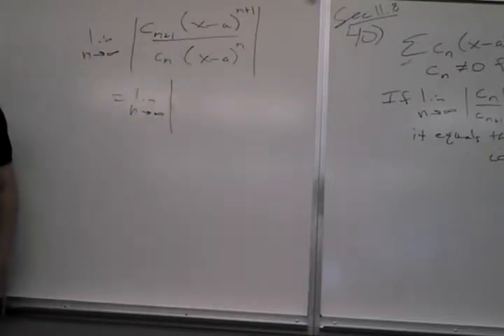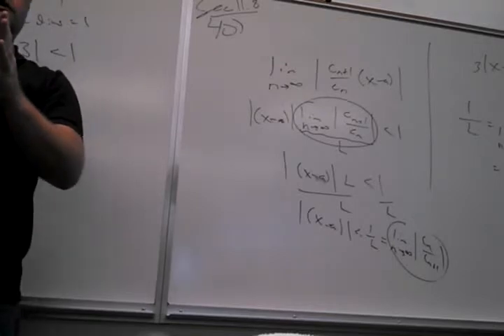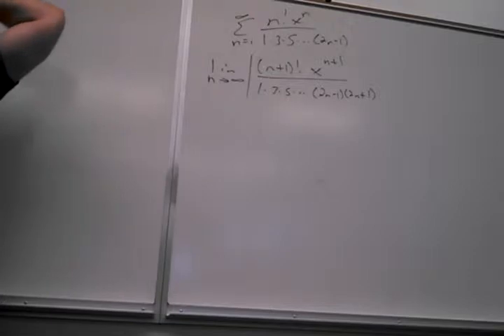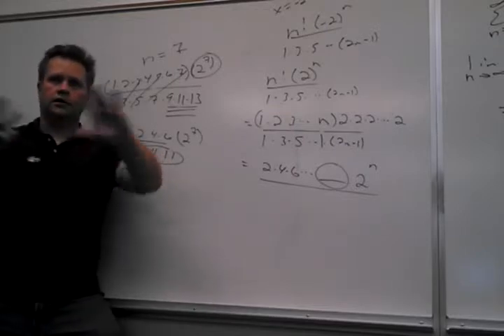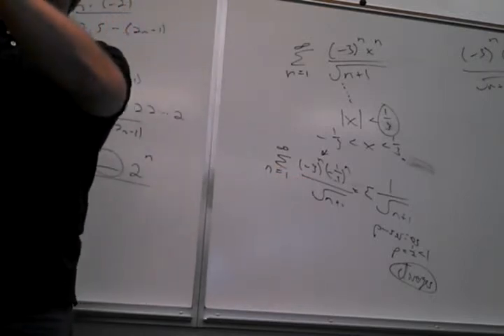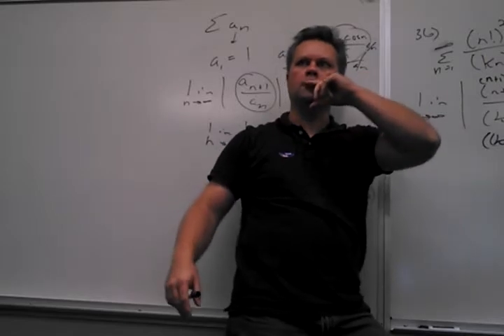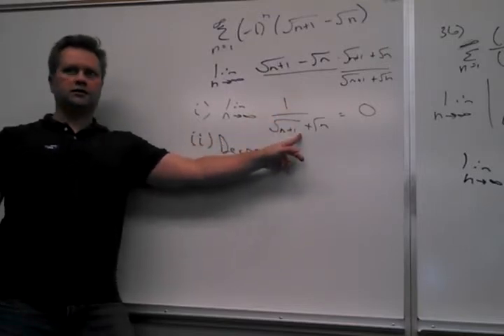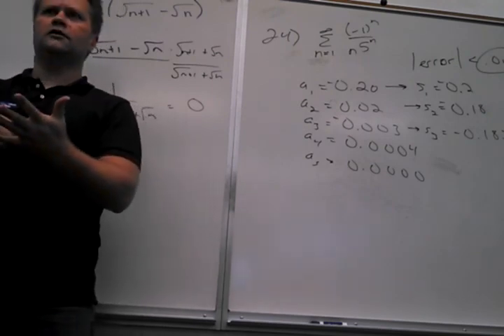Math 280, Nov 4 TEST 3 REVIEW